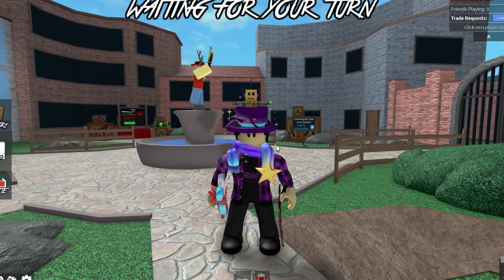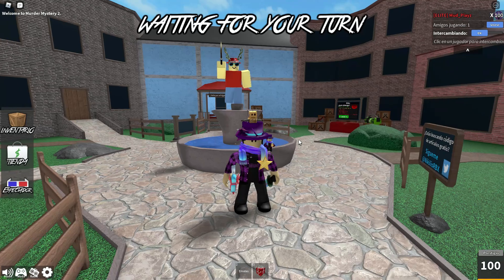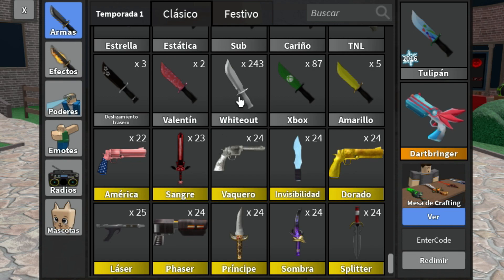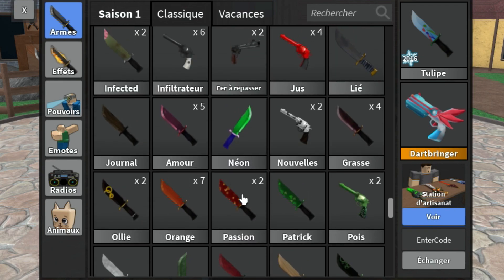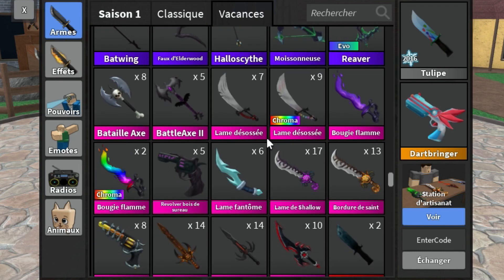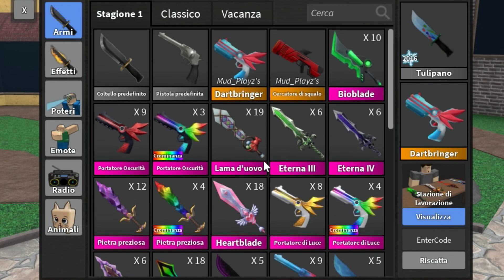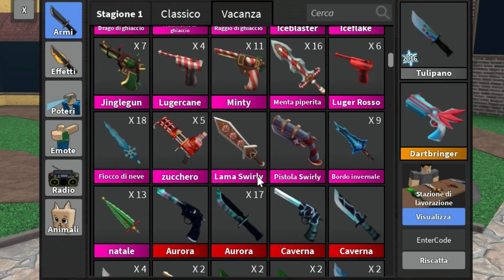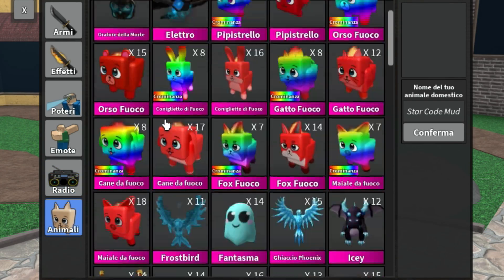MM2 WEAPONS, But in a DIFFERENT LANGUAGE...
⭐️USE STAR CODE “MUD" WHEN PURCHASING ROBUX/PREMIUM⭐️
✅Look Down Below For Links ➡"Click Show More"⬅